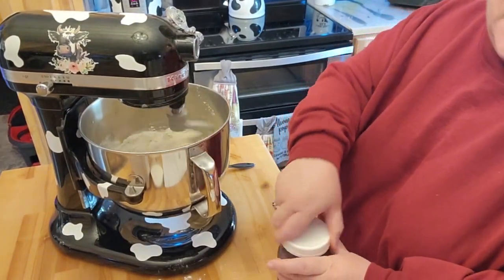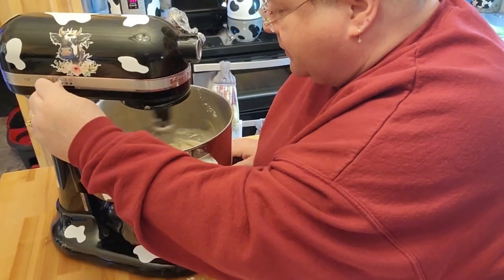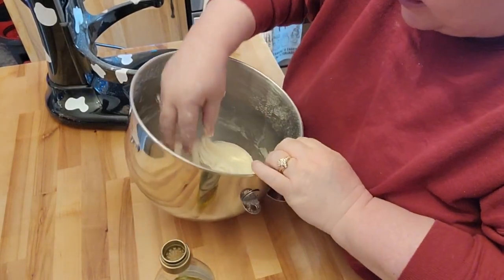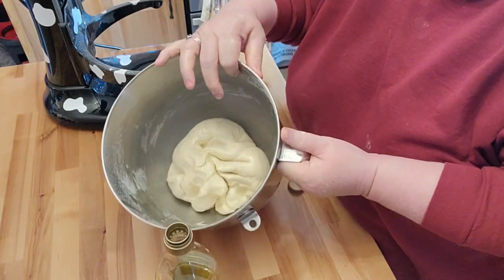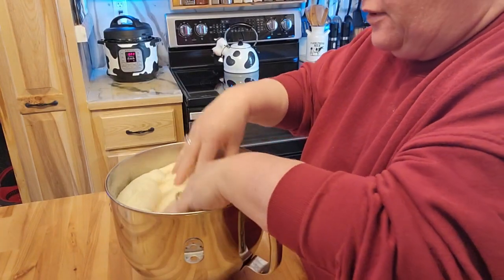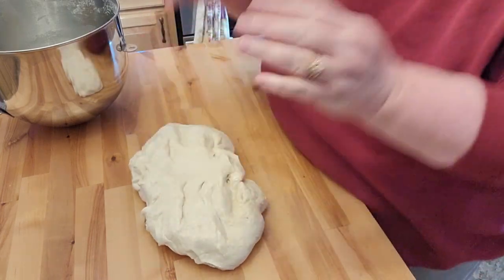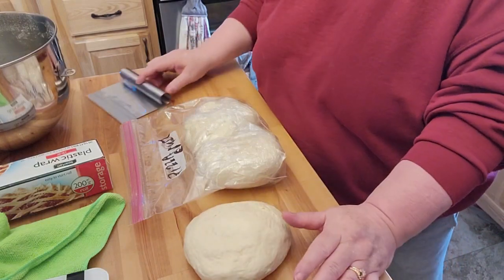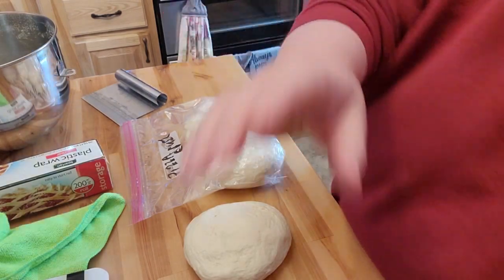Get Ready to Make Delicious Dough in Just Minutes - You Won't Believe How Easy It Is!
Ingredients
• 1 cup warm water
• 1 Tablespoon olive oil
• 1 teaspoon sugar
• 1 teaspoon salt
• 2 1/2 cups bread flour
• 2 1/2 teaspoons instant yeast
Thank you my friend Melanie @agodlyhome for walking me thru things you are so comfy at doing and holding my hand long distance and believing in me to make things work!  I appreciate you!